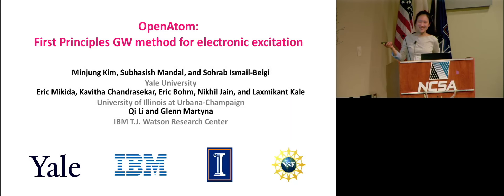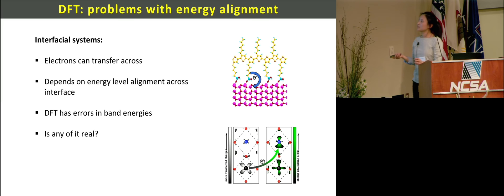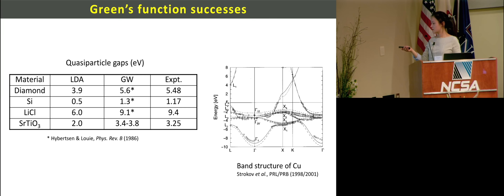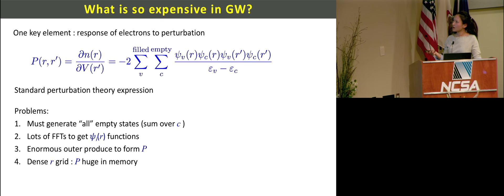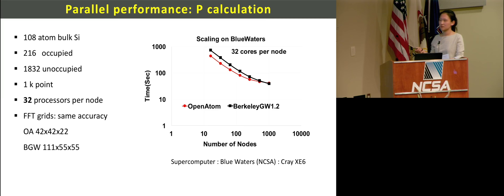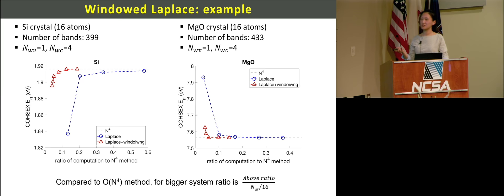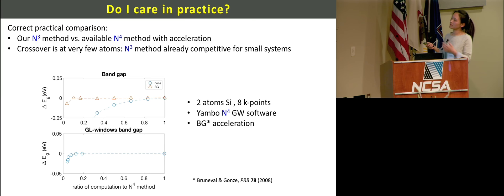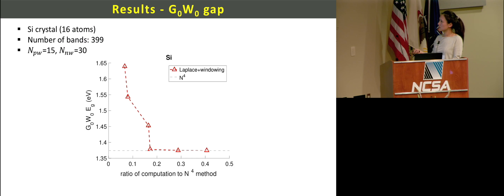[Charm++ Workshop 2018] OpenAtom: First Principles GW Method..., Dr. Minjung Kim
OpenAtom: First Principles GW Method for Electronic Excitations
Dr. Minjung Kim
Yale University